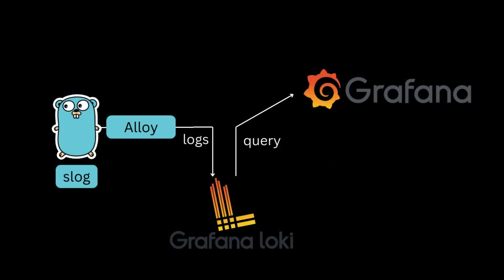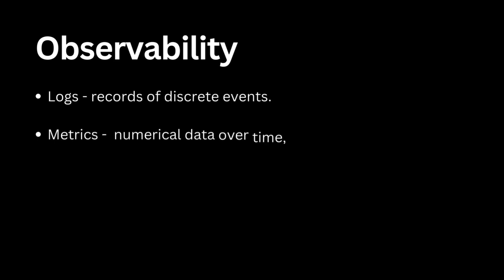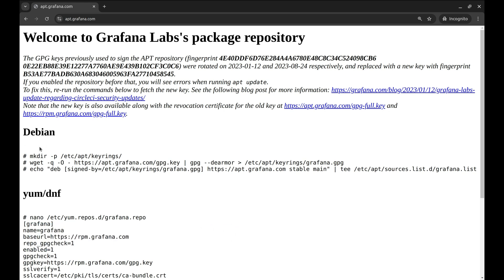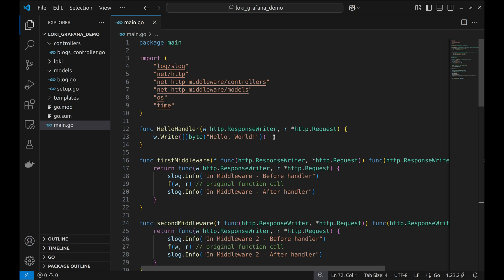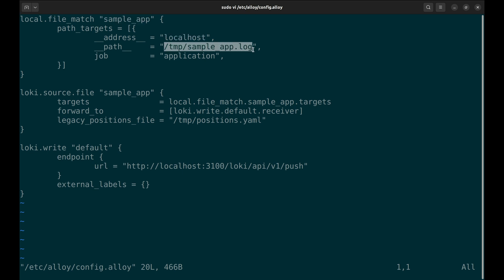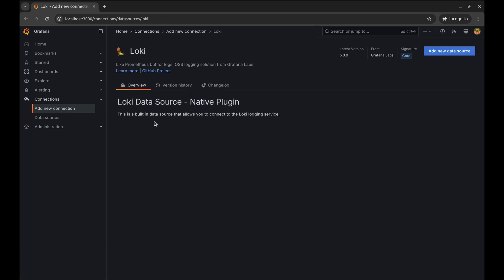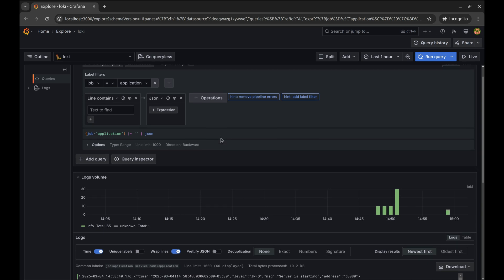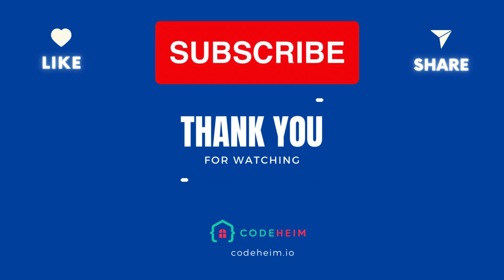#81 Golang - Observability: Logging with Loki, Alloy & Grafana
Enhance observability in your Golang application by setting up logging with Loki, Alloy, and Grafana! 🚀 In this episode, we’ll walk you through the entire process—from configuring a Go application to collect logs using slog, setting up Alloy to send logs to Loki, and finally visualizing them in Grafana.

🔥 What You’ll Learn:
✅ Understanding observability: Logs, Metrics, and Traces
✅ Configuring slog for structured logging in Go
✅ Setting up Loki as a log aggregation system
✅ Using Alloy to collect and send logs
✅ Converting Promtail configuration to Alloy configuration
✅ Installing and configuring Grafana to query logs
✅ Filtering logs using Grafana Explore

💡 We’ve only scratched the surface! Grafana offers many powerful features for monitoring, alerting, and visualization. Keep exploring and experimenting with log queries, dashboards, and alerting rules to get the most out of it!

Drop a comment if you have any questions or suggestions for future topics.